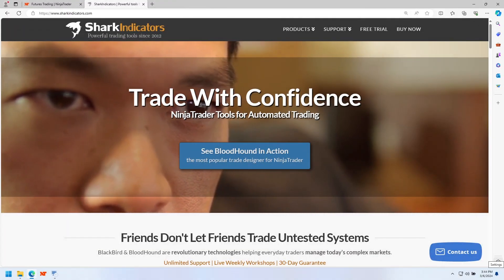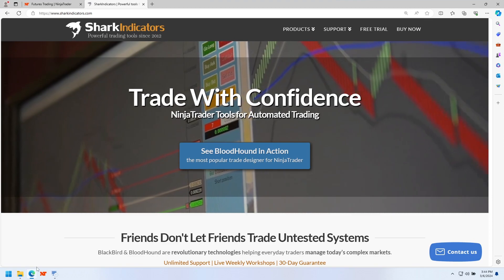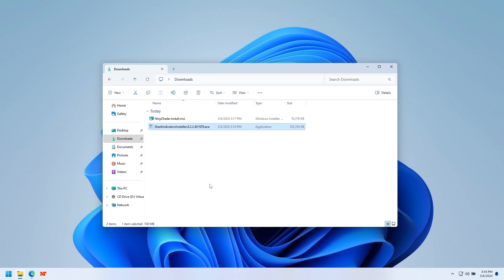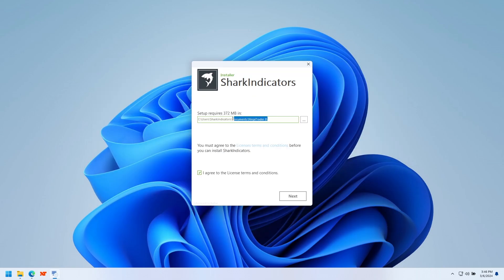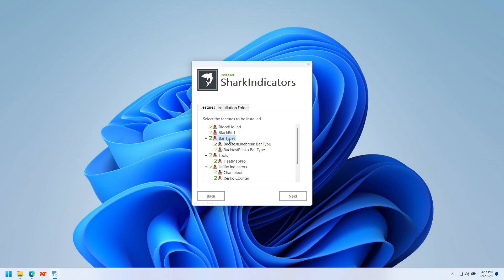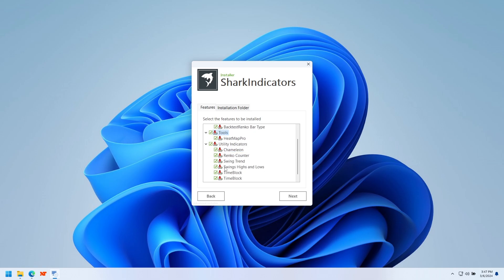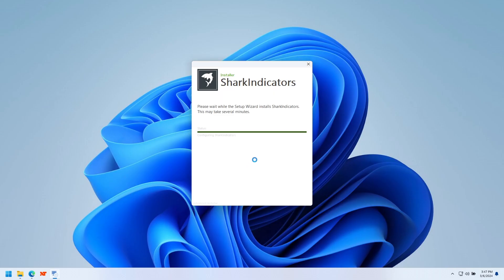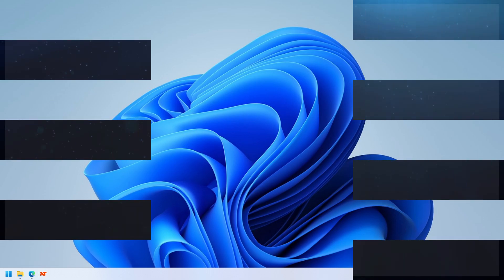1. Installing SharkIndicators BloodHound & BlackBird // Getting Started with SharkIndicators